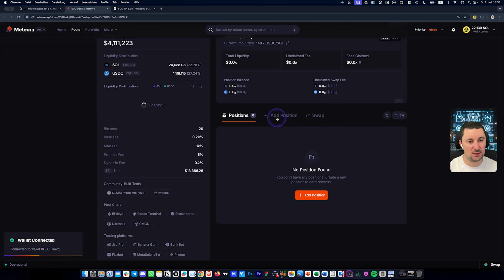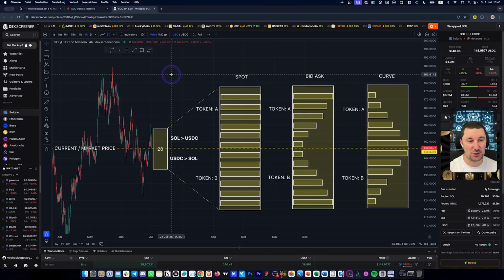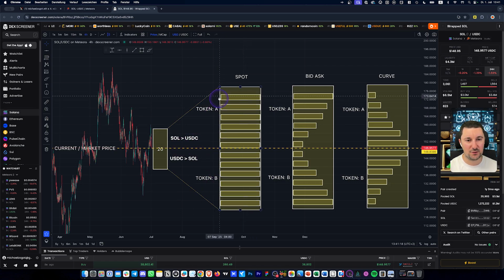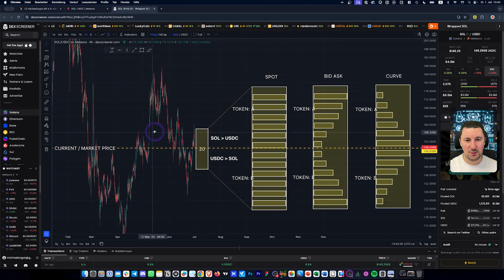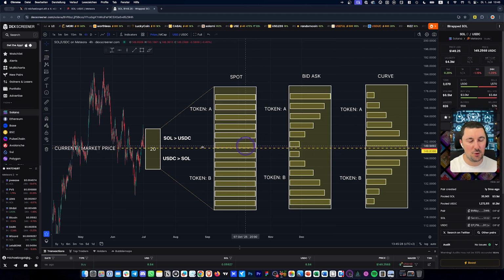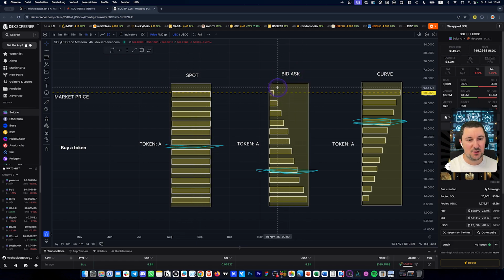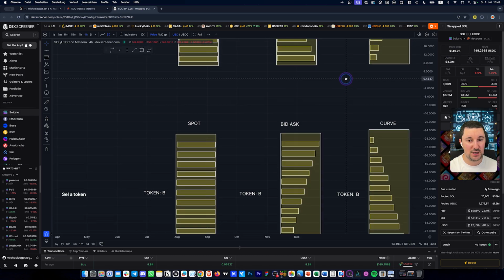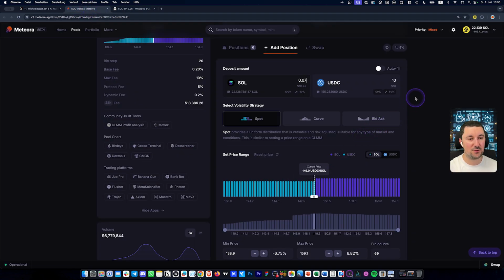Deep Dive: Volatility Strategy on meteora - My Favorite Meteora Features DEEP DIVE - 2/4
My Favorite Meteora Features DEEP DIVE - 2/4

In this video, I break down Meteora’s Volatility Strategy feature—how it works, when to use it, and how it can boost your LP performance.

Perfect for active LPs looking to stay ahead of the curve.